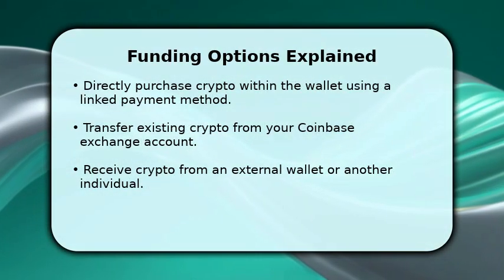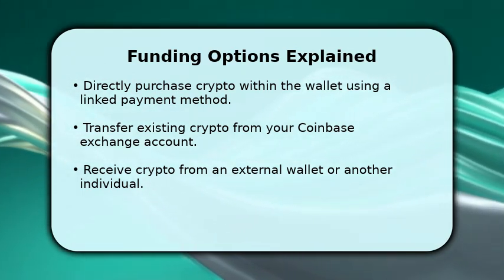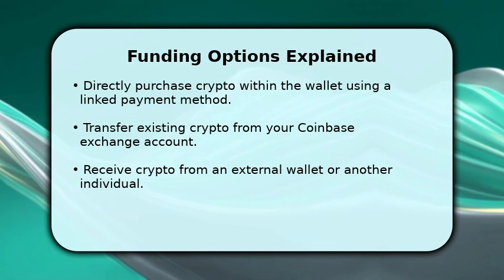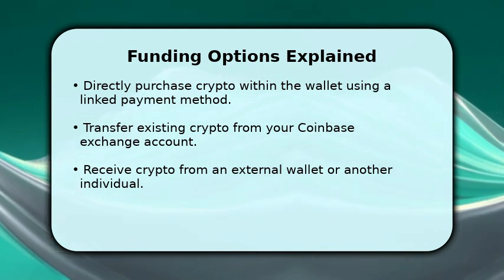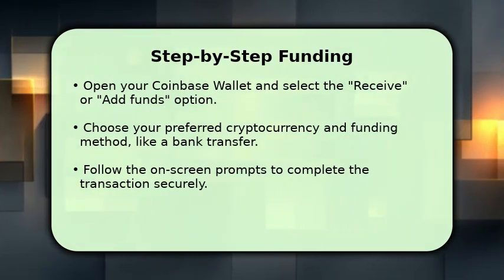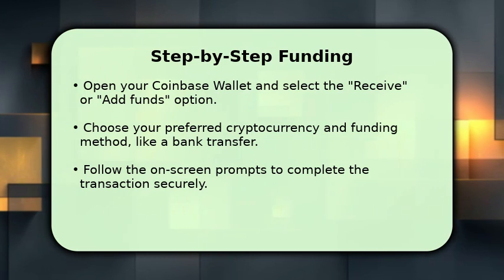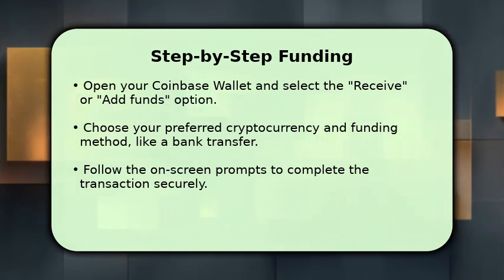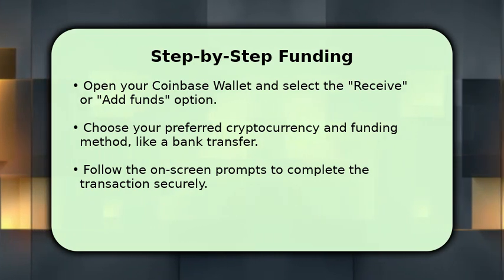How to Fund Coinbase Wallet (UPDATED)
In this updated video, we'll walk you through the step-by-step process of funding your Coinbase wallet. Whether you're a seasoned investor or just starting out, understanding how to fund your wallet is crucial for buying and selling cryptocurrencies. We'll cover the different methods available, including linking a bank account, using a debit card, and more.